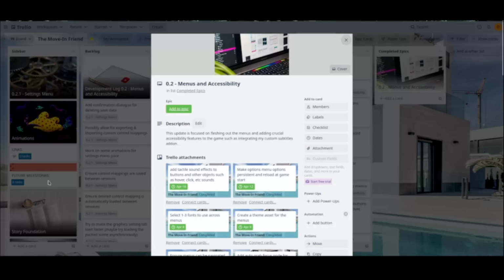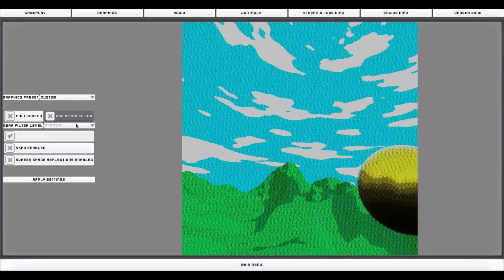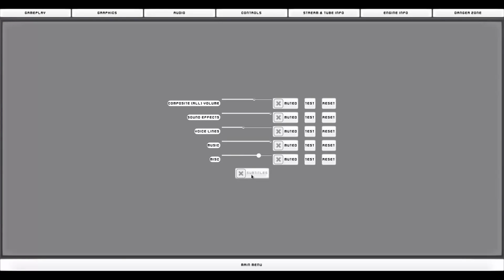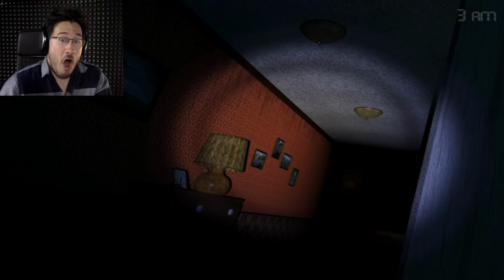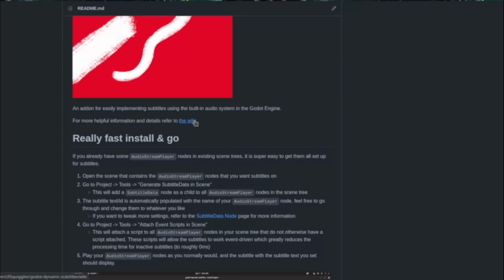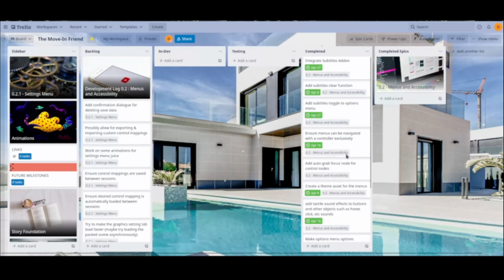Development Log 0.2 - Preview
This is a preview for the final version of my Development Log 0.2
I'll be including the links I reference in the video with the finalized version.
Any feedback you can provide is greatly appreciated!